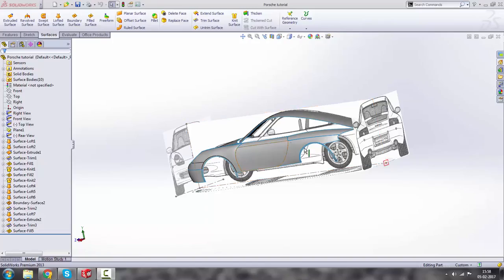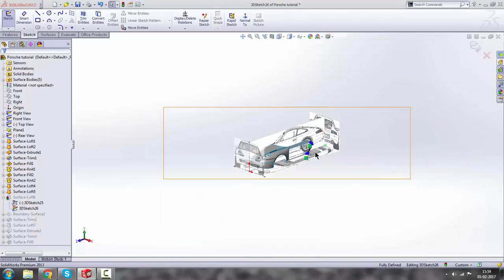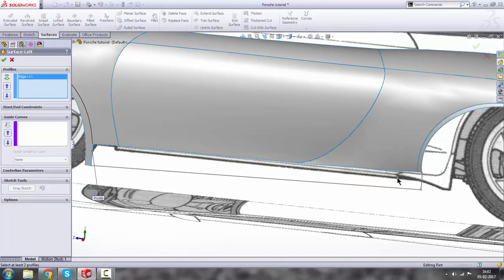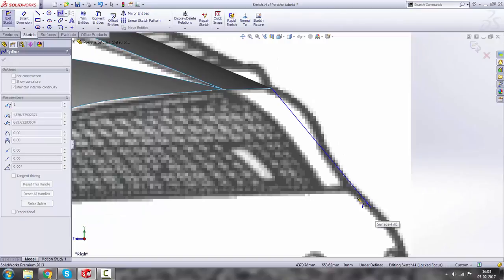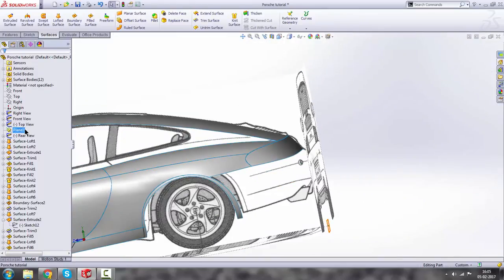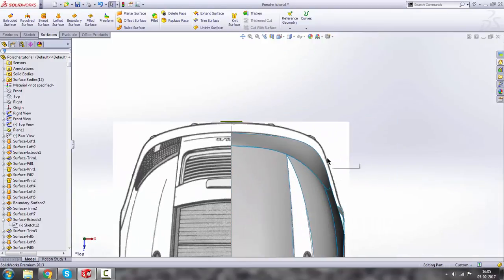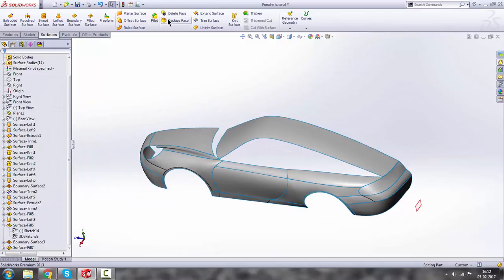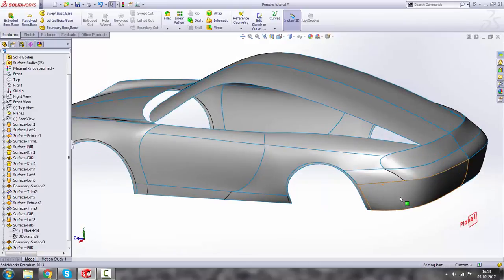Solidworks Tutorial No. 6[Porsche 911 Carrera]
This is a surfacing tutorial through which we can design a car.
In this tutorial the car which is designed is Porsche 911 Carrera 4 1998 model.
If you have any doubt regarding this tutorial please type in the comment box.